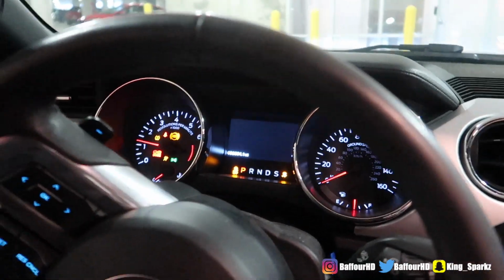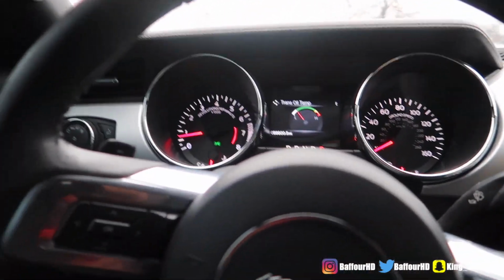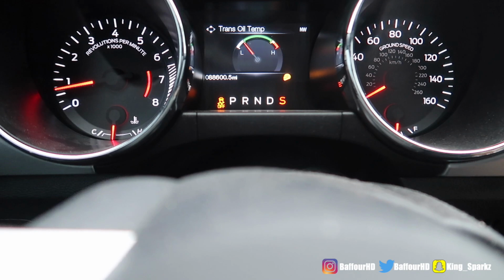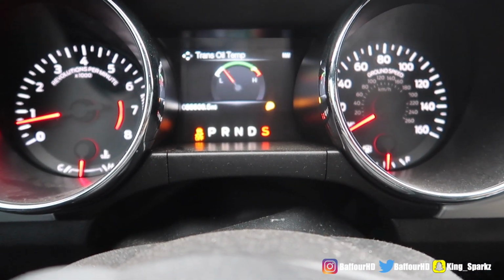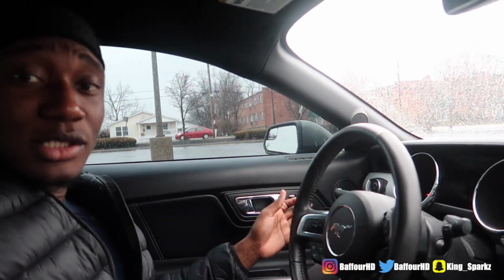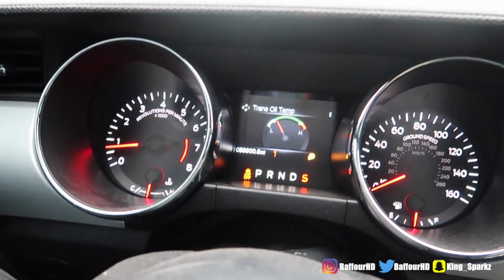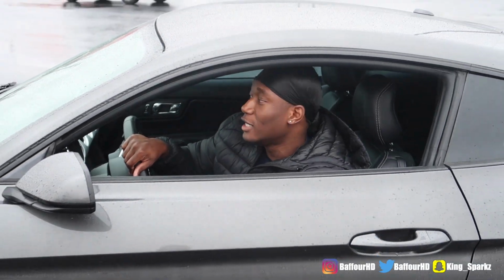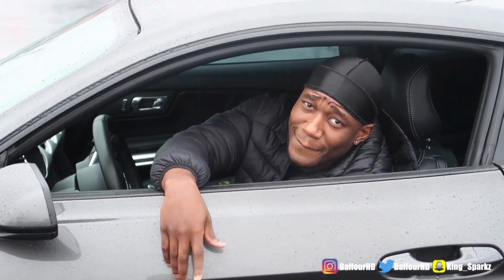How To Do Controlled Car Donuts For Beginners | 2015 Mustang Gt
How To Do Controlled Donuts For Beginners | 2015 Mustang Gt
LEAVE A LIKE OR COMMENT LEAVE SOMETHING LMAOOOO

Follow me on snap   @king_sparkz